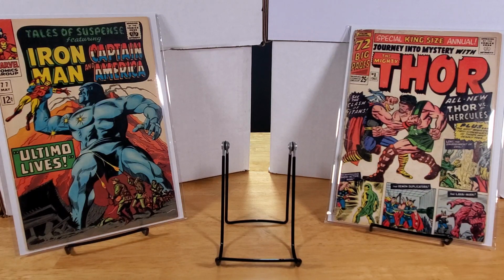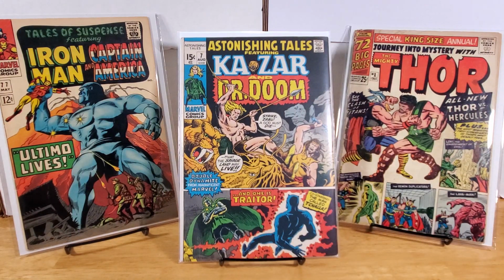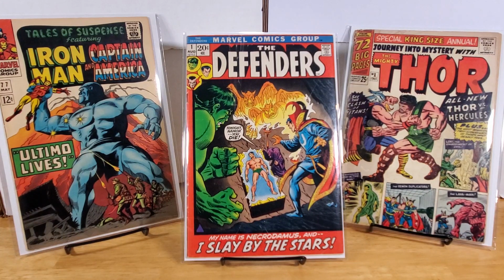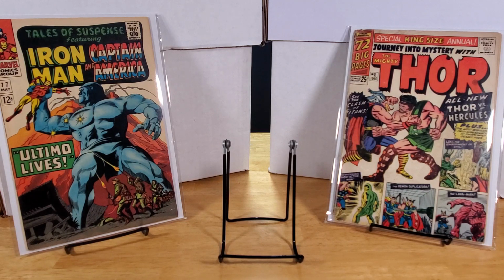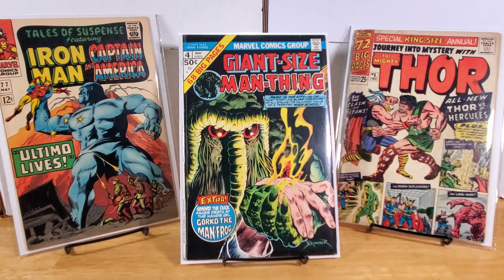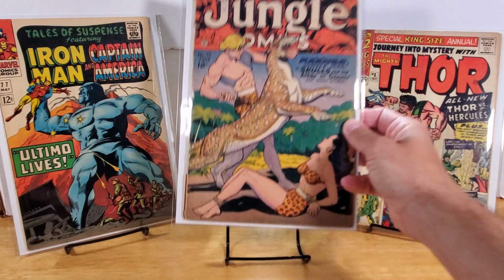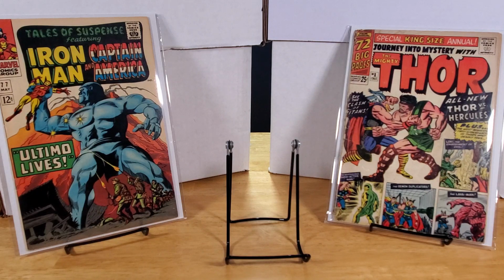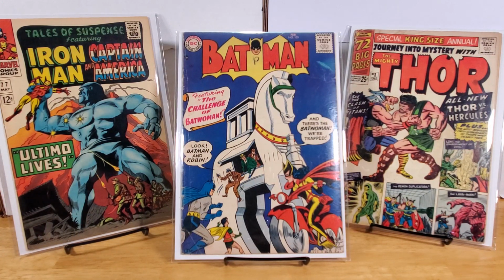Comic Haul #74 - Bronze & Silver Keys from Local Antique Shops!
Hey Comic Fans!  I did some more digging in my local Antique Shops and found some great deals with some nice silver age keys!!